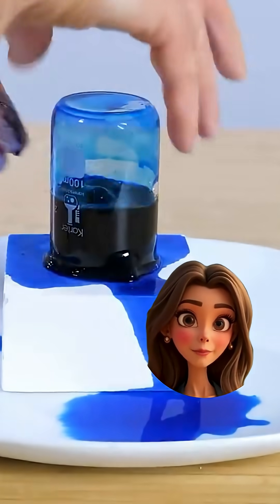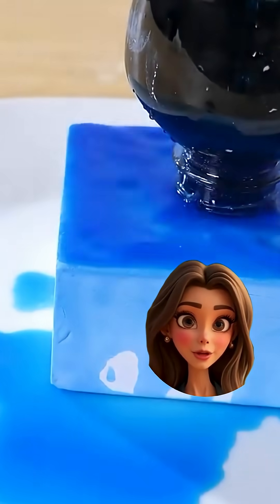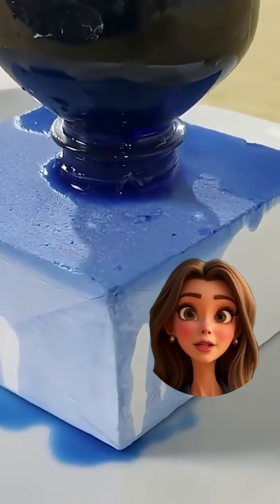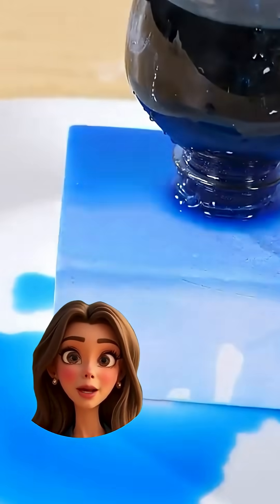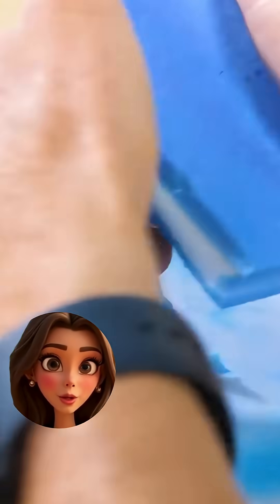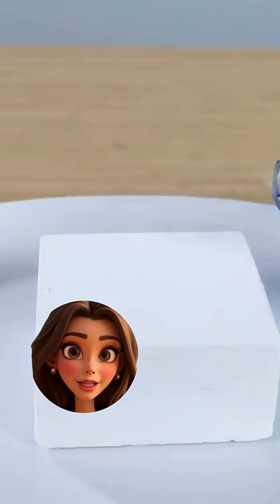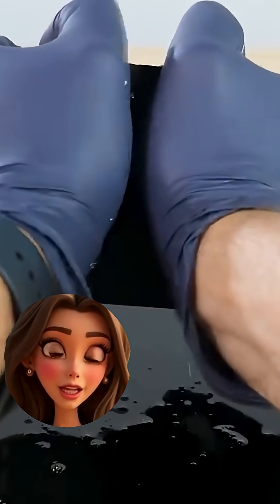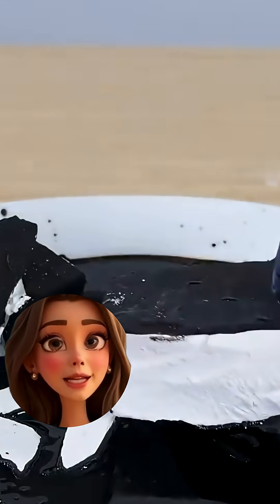Magnesium Carbonate Is WILD! Educational Reaction to The Thirsty Block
Ever seen a block drink water AND oil like it’s nothing? Today I’m reacting to the viral “Thirsty Block” experiment by ActionLabShorts — and breaking down the real science behind it!

Magnesium carbonate (gym chalk) has billions of micro and nanopores, which is why it absorbs liquids instantly. In this reaction, we explore why it works, how it traps ferrofluid, and what makes this material so fascinating for athletes and scientists.